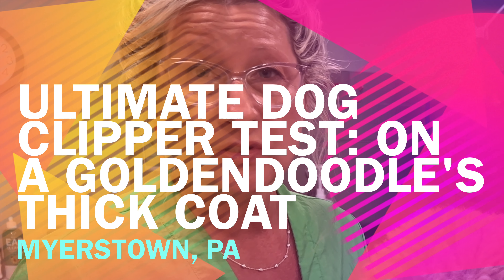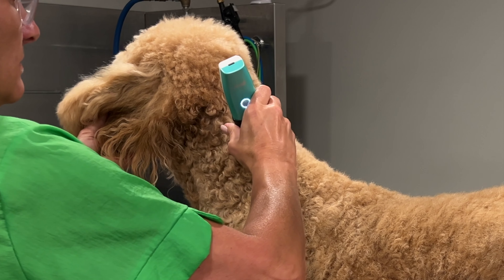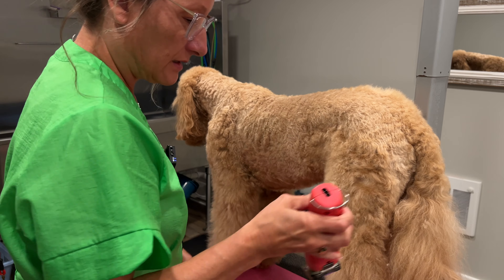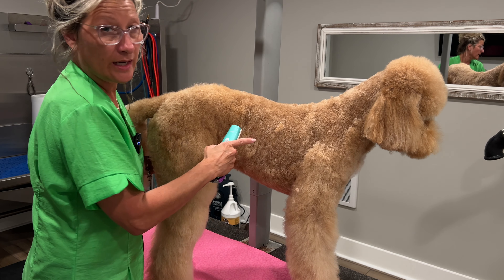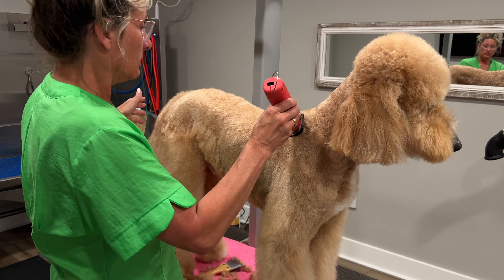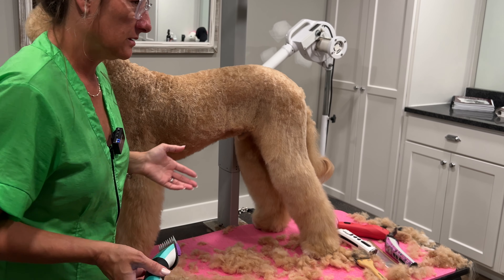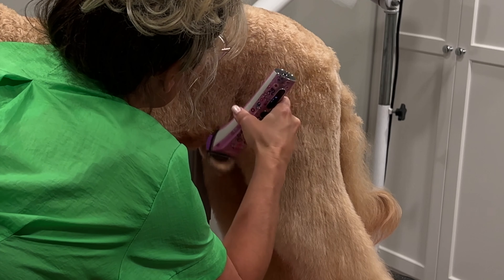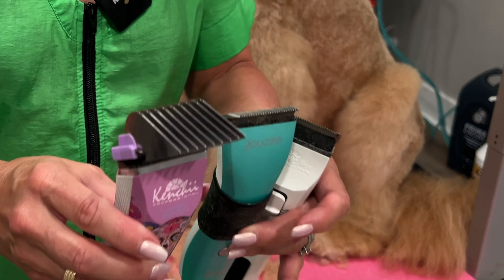Ultimate Dog Clipper Test: Grooming a Goldendoodle's Thick Coat - Best Clipper Put to the Test!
What dog grooming clipper should you buy? The results are in! Can these dog clippers pass my test and do they have what it takes to groom a dog to professional-level standards? Pre-bath clipping, finish clipping, clipper skimming, face trimming, paw pads, and more. I put these dog clippers to the test so you can learn the capabilities and expectations each one can offer your dog grooming sessions.

I chose to perform this dog clipper test on a Goldendoodle because if these clippers can get through this dog's coat, they can successfully clip any dog's coat.

This is the Ultimate Dog Clipper Test: Grooming a Goldendoodle's Thick Coat - Best Clipper Put to the Test!

👇Links to ALL items demonstrated in this video👇
👉Wahl Km Clipper
👉Kenchii Flash (white) Clipper
👉Joyzee Hornet Clipper
👉Kenchii Flash 5 Clipper
👉Guard combs for Wahl Km clipper

👉Blade oil
👉Blade coolant
👉Blade brush

👉Dog Brush
👉Dog Comb

👉Quicker Slicker brush-out spray

💦Prima Bathing System (Amy’s bathing system)

👇Below are links to some of the digital products
designed specifically for the beginner pet groomer👇

Basic Dog Grooming Course for the very beginner “The Comfort Trim” is 14 lessons carefully bundled to transform your understanding of basic dog grooming and give you the confidence needed to successfully groom your dog yourself.

Fail-Proof Dog Grooming BluePrint (Digital PDF download guide to grooming)

Dog Grooming for Dummies Guide (Digital download -7 page PDF)

How to Hold and Use your Dog Grooming Tools Properly (Digital PDF download guide)

💰Kenchii Sapphire signature shears
💰Groomers Choice pet products influencer program
💰🐕The Farmers Dog Fresh Dog Food
Petals and Tails CBD oil Link and full product line:
👇👇💰💰Shop for Pet Products💰💰💰 👇👇
Go Groomer's Amazon Store:

👆These handmade, high-quality tub leashes are designed to safely secure your dog in the tub without harming the dog's neck and throat. Made for use in the tub only, not intended to be used as a grooming table lead.